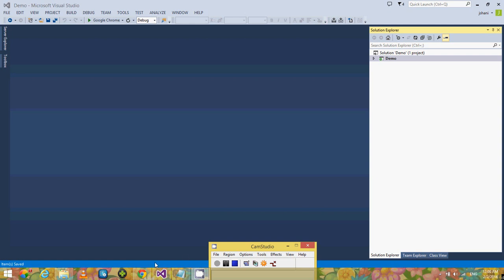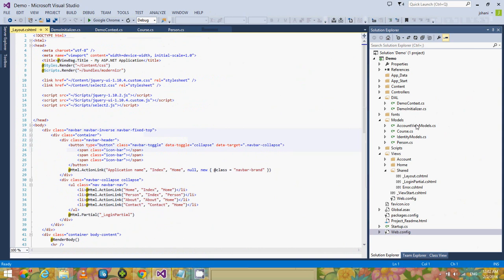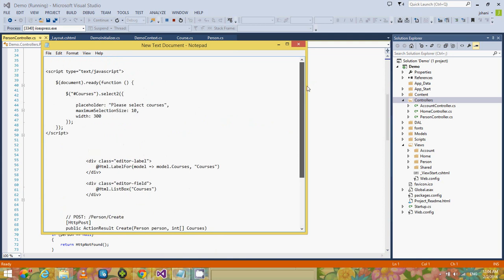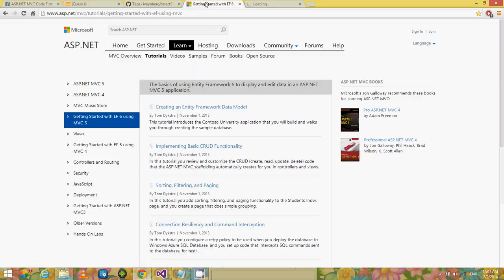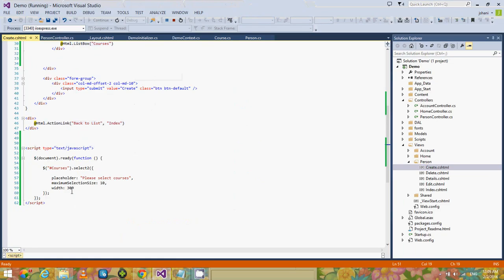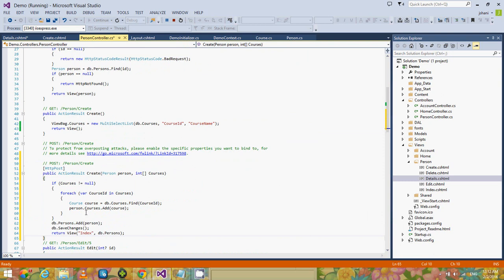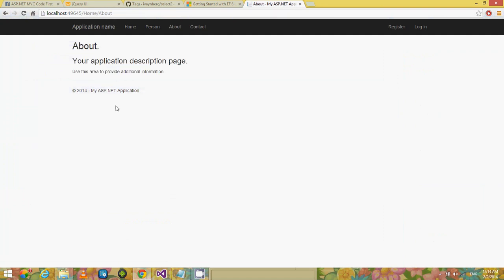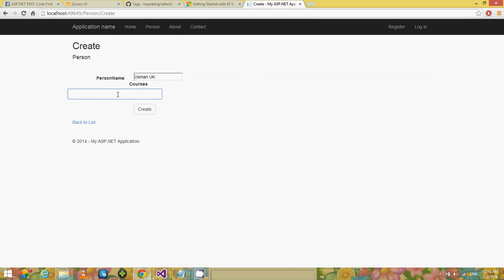ASP.NET MVC Multiselect